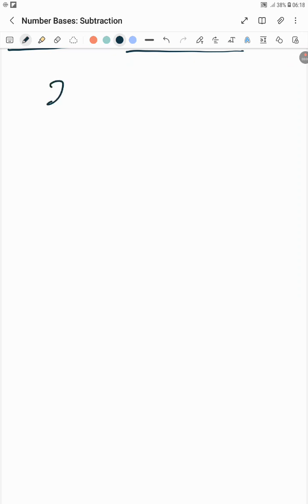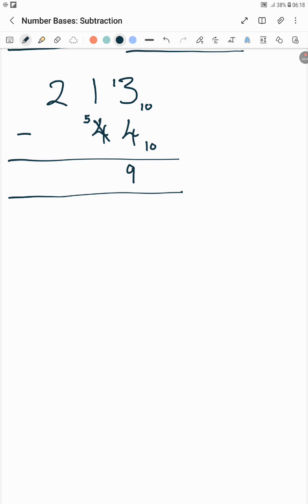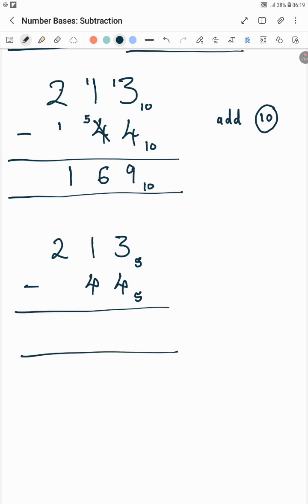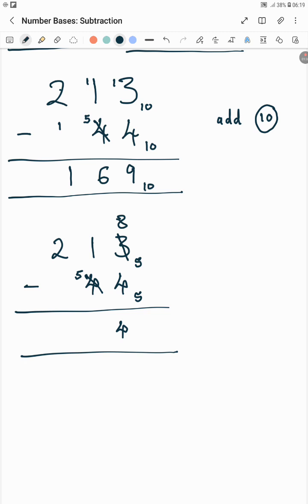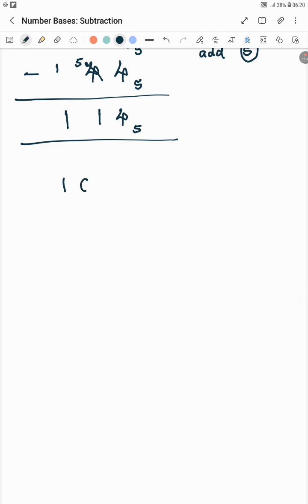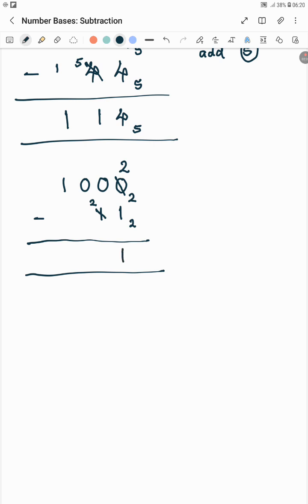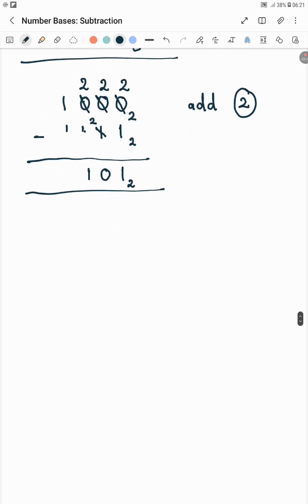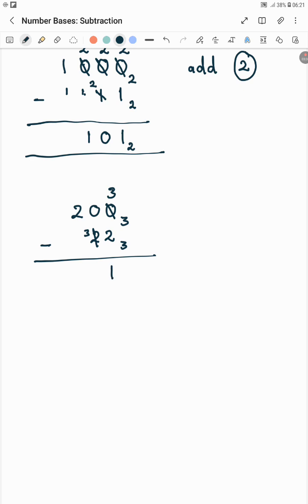Number bases:- Subtraction